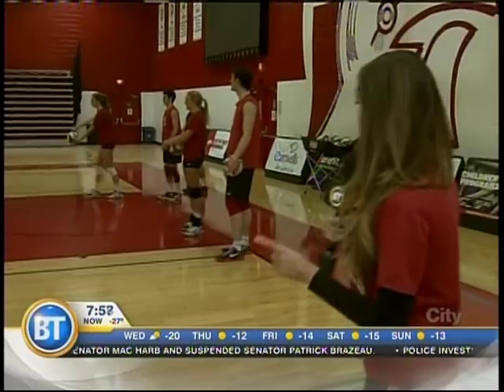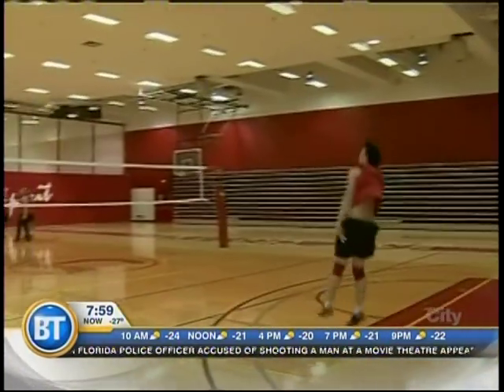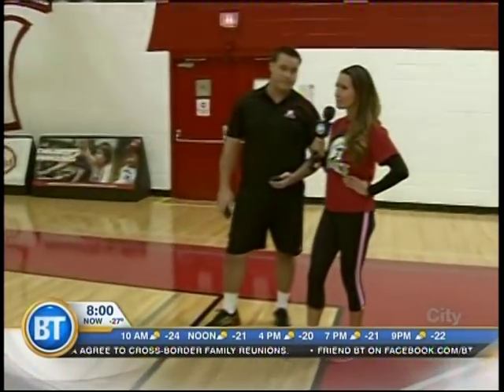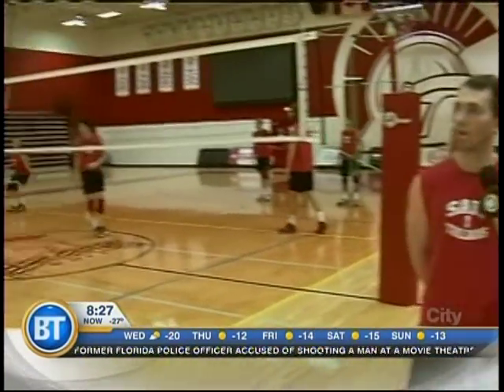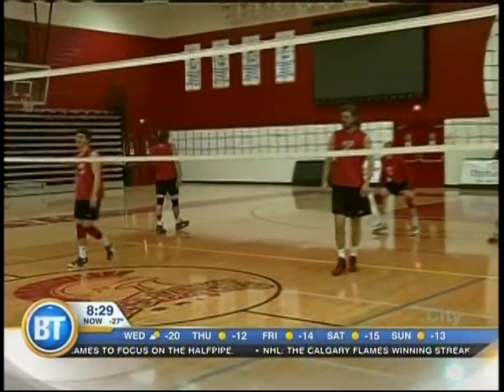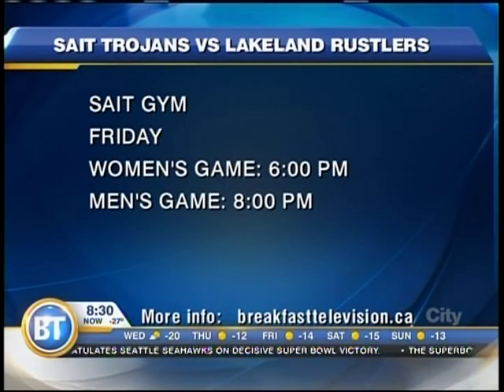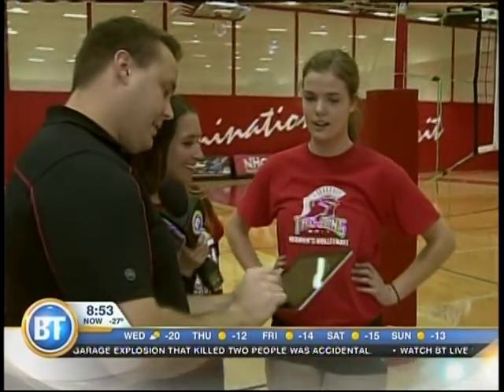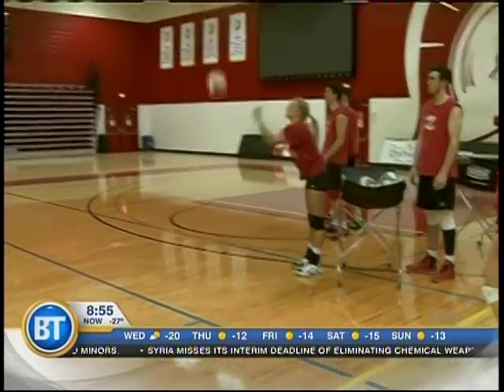Trojans 101 Volleyball on City TV Breakfast Television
Trojans 101 Volleyball at SAIT Gym, SAIT Polytechnic on February 5, 2014. Live remote segments aired on City TV (Calgary) Breakfast Television.